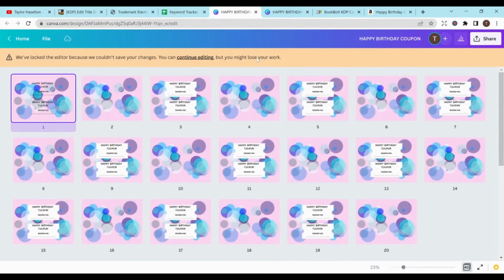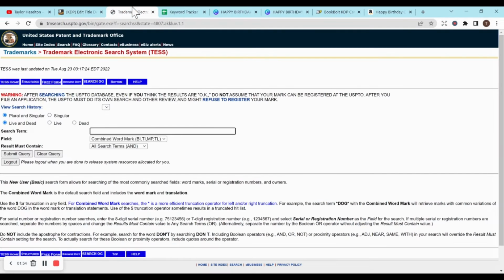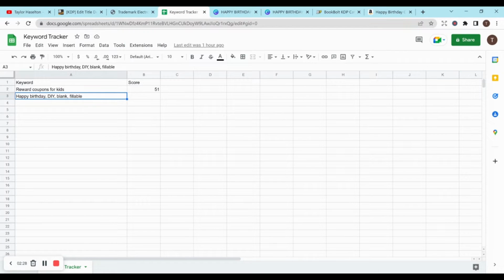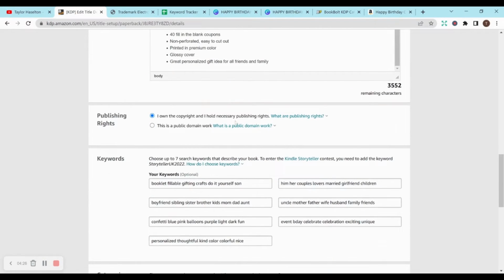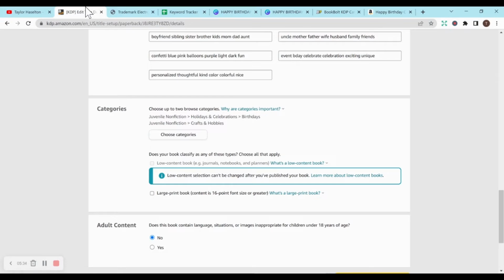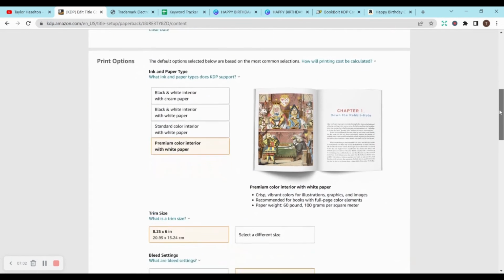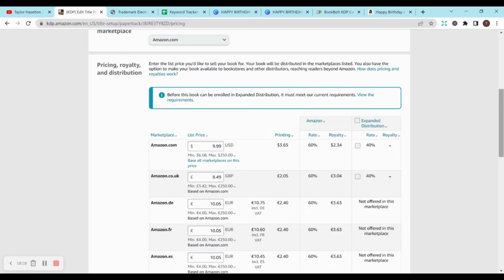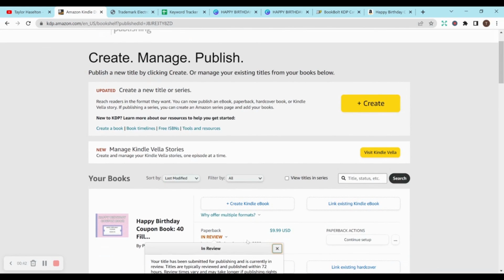Coupon Book Full Tutorial Part 3 - Upload and Publish to Amazon KDP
In this video I go over how to upload a coupon book to Amazon KDP! I show you the interior and cover of this coupon book as well as all of the information needed to publish the book to Amazon KDP. This includes your title, subtitles, description, author name, categories, and more. This is a full tutorial with lots of tips and information to hopefully help you make money with KDP!

50% FIRST MONTH= TAYLOR50